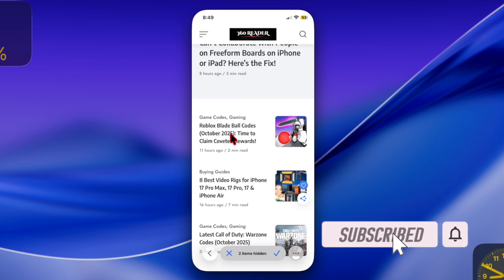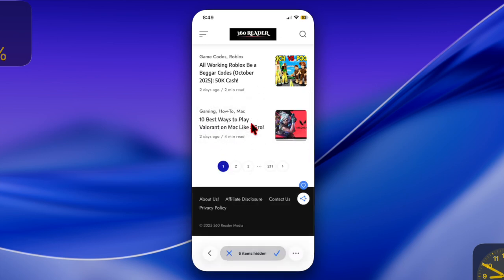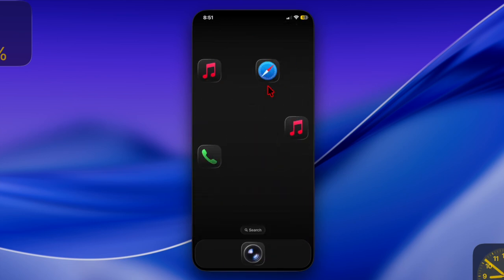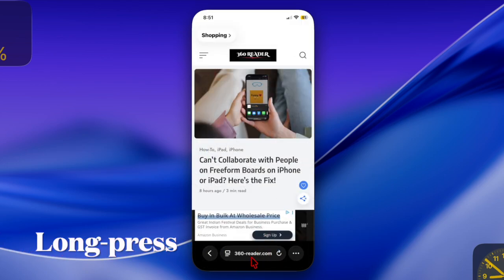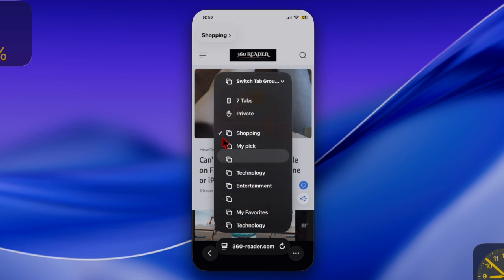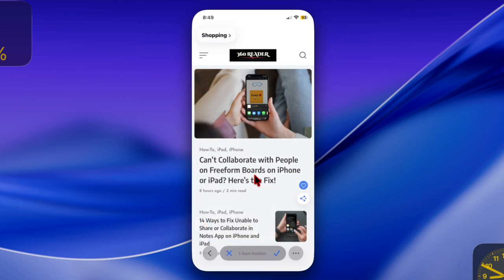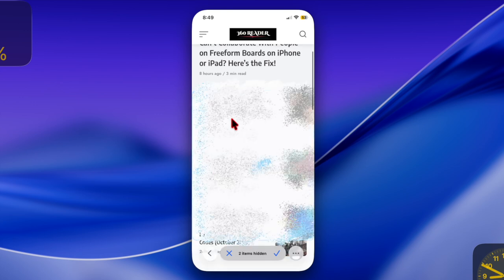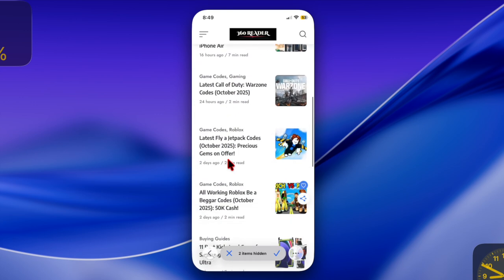How to Switch Safari Tab Groups on iPhone and iPad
Learn how to switch Safari Tab Groups on your iPhone and iPad quickly and easily! Safari Tab Groups help you organize your tabs into separate collections, making browsing more efficient and clutter-free. In this video, we’ll show you how to navigate between your Tab Groups, manage them, and boost your productivity while surfing the web on iPhone.